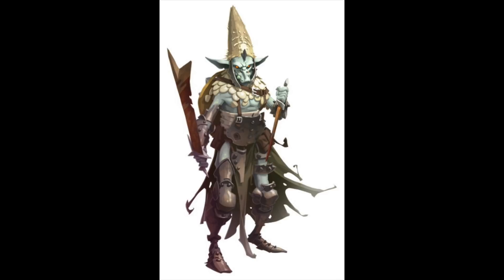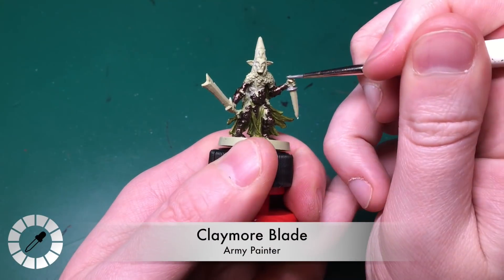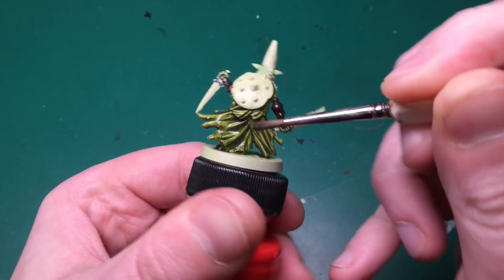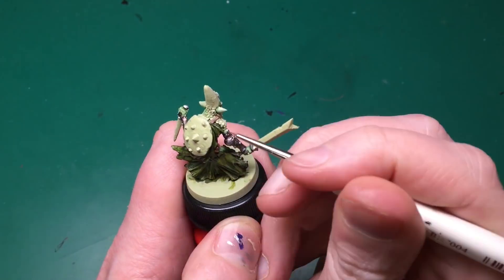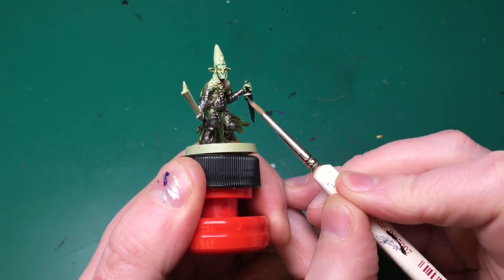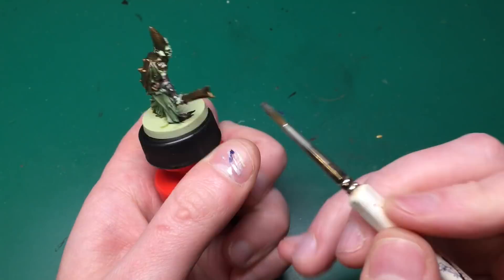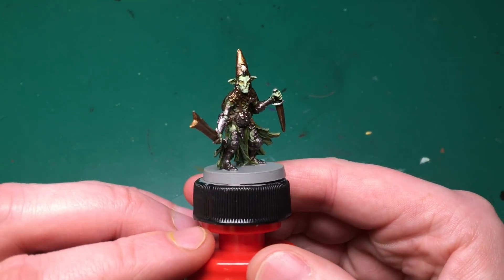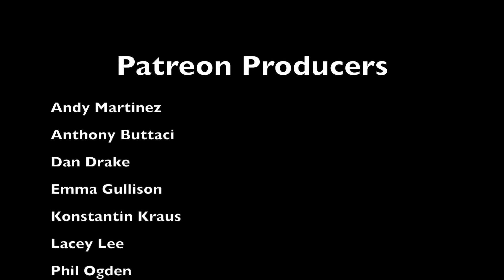Massive Darkness - Painting Goblin Warrior Minion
Tutorial for painting the Goblin Warrior Minion from Massive Darkness by CMON. This is quite similar to the goblin archer but focuses a lot on the metallics on the art work. It's also done in a lot shorter time the the archer took.

Plague Shader (Zombicide Black Plague Paint Set)
Zombie Shader (Zombicide Core Paint Set)
Horde Shader (Zombicide Green Horde Paint Set)

Glistening Blood

Blackened Bronze
Bronze